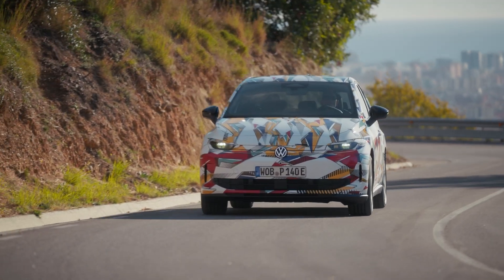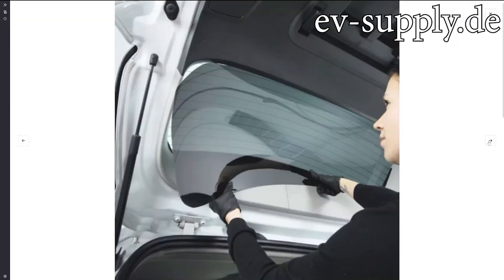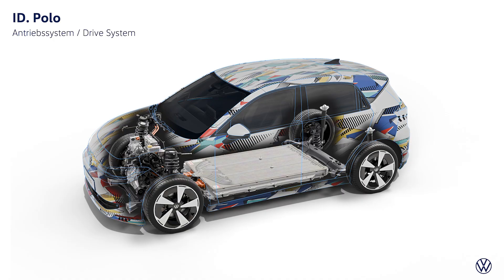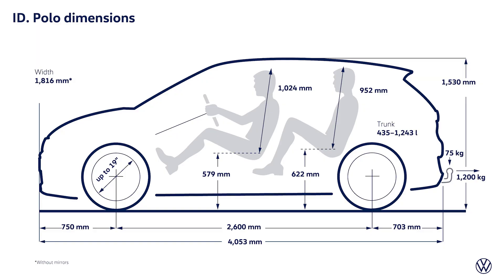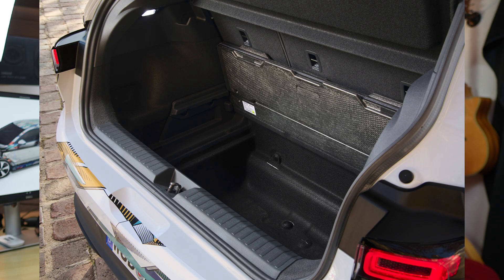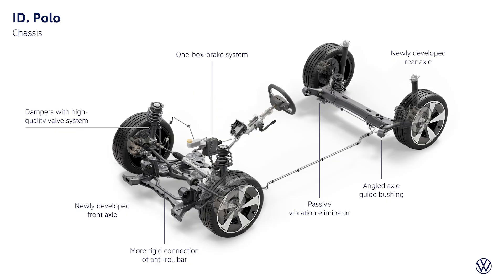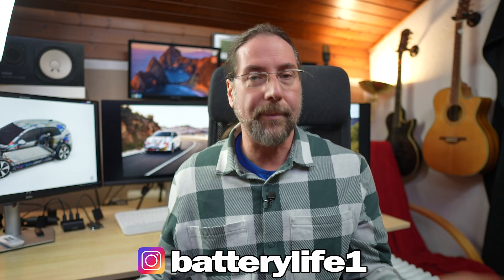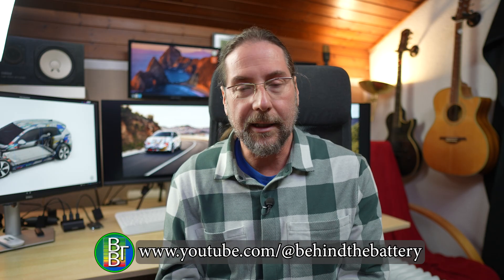VW ID.Polo 2026: €25k Entry EV, new info, motors, battery, assist systems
Description:
Volkswagen has officially revealed almost all key details about the VW ID. Polo, launching in 2026. In this video, I break down pricing, pre-order date, batteries, range, charging speeds, motors, interior, comfort, driving assists and delivery timeline.

The ID. Polo is the first VW based on the new MEB+ platform, featuring a front-wheel-drive electric motor, improved efficiency, more interior space than the ICE Polo, and a starting price of around €25,000.

🔋 Key highlights in this video:
Pre-order start: End of April 2026
Battery options: 37 kWh LFP (≈300 km) & 52 kWh NMC (≈450 km WLTP)
DC fast charging: 90 kW / 130 kW
New A290 electric motor
Power levels: 85 kW, 99 kW, 155 kW + GTI with 166 kW
Spacious interior & 435 L trunk
New “Pure Positive” interior design
Physical buttons are back 🙌
13" infotainment + 10.25" digital cockpit
New ID.Light, retro cockpit views, Harman Kardon sound system
New suspension & braking system with strong regeneration
New Travel Assist with traffic light & stop sign recognition
Market launch expected Fall 2026

Volkswagen says it’s mainly a city and country-road car — I think it can still work for longer trips.
For me, this could honestly be my next personal EV.

🔗 Helpful links
📊 My EV range test spreadsheet:

🚚 Free winter tire shipping within Germany & Austria.

0:00 VW ID. Polo revealed – what we know
0:24 Sponsor: EV Supply (winter tires & accessories)
1:10 Pre-order date & MEB+ platform explained
1:29 Battery options & WLTP range
1:43 DC charging speeds & charging times
2:00 New A290 front-wheel-drive motor
2:10 Power versions incl. GTI
2:30 Size, interior space & trunk capacity
2:54 Who is the ID. Polo for?
3:08 Interior design: “Pure Positive”
3:18 Physical buttons are back!
3:25 New ID.Light & retro cockpit views
3:42 Materials, Harman Kardon & massage seats
3:58 Suspension, comfort & braking system
4:26 New Travel Assist & driver assistance
4:42 New driving sound
4:53 Market launch timing
5:00 Why this could be my next EV
5:29 Where to follow & support the channel

Links to my spreadsheets of the cars tested:
Charging Curve

Take care